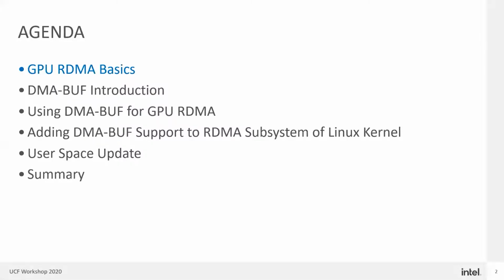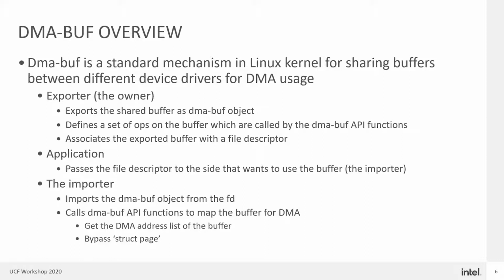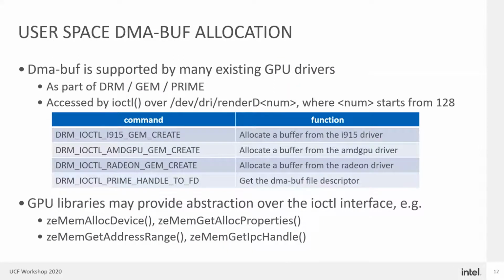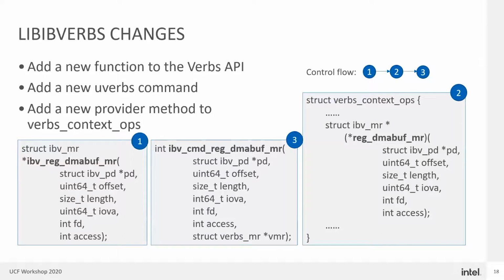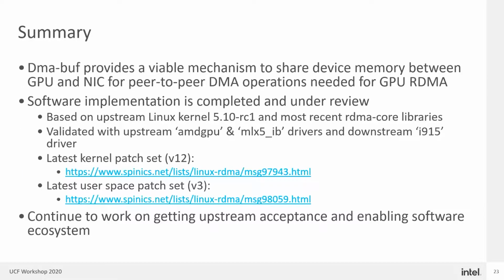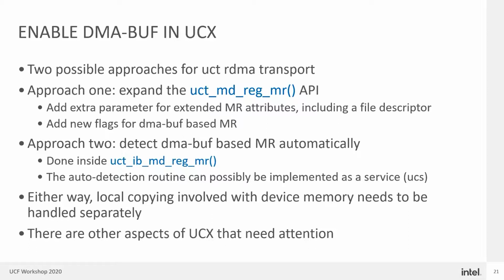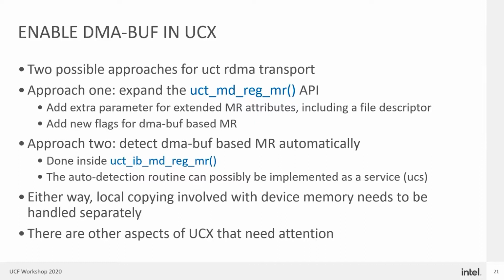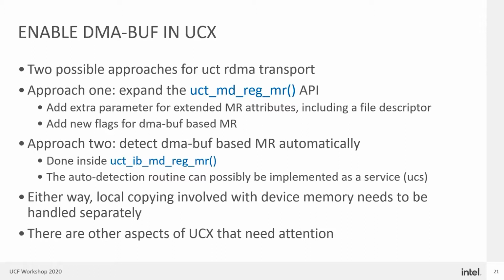RDMA CORE: DMA-BUF-based GPU RDMA Support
The capability of using GPU memory in RDMA operations (a.k.a GPU Direct RDMA) is important for scale-out configuration of GPU computation. In this talk, a dma-buf based approach is presented to enable such capability in the upstream Linux kernel and user space rdma-core libraries.

Presented by Jianxin Xiong, Intel.